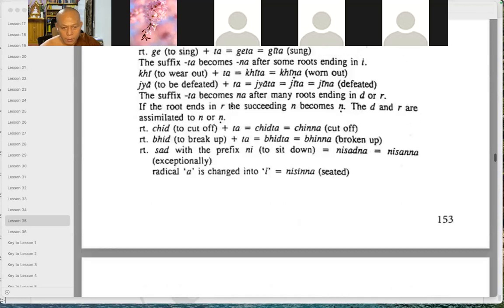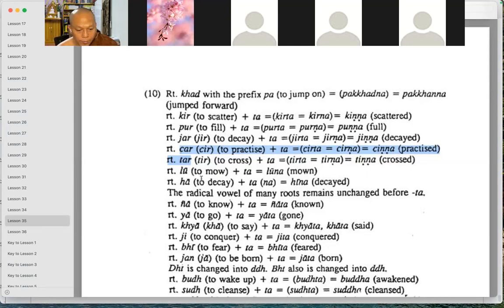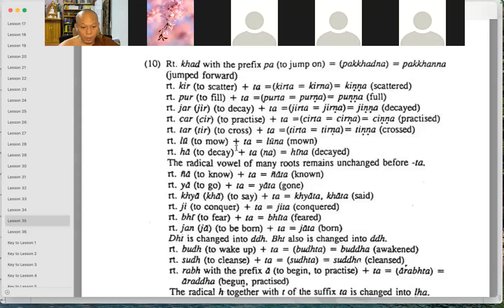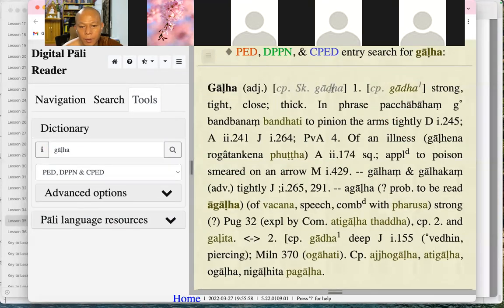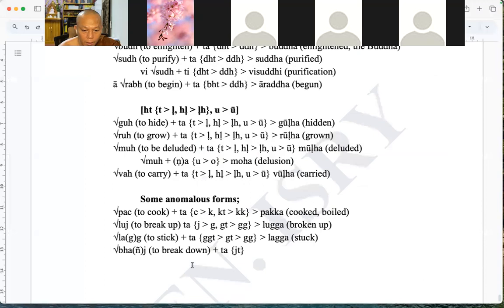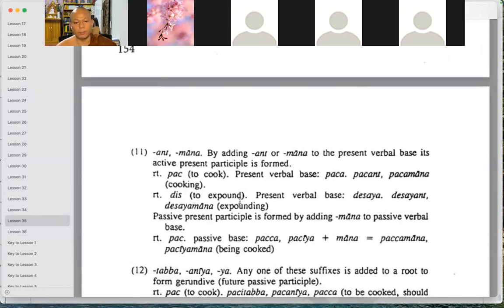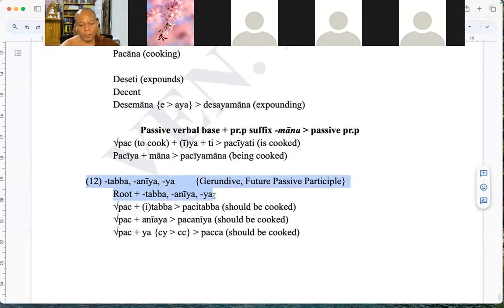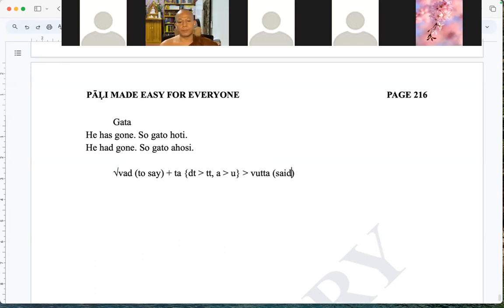(136) PME Lesson (35) Word-Building